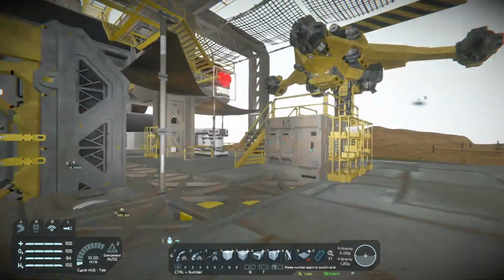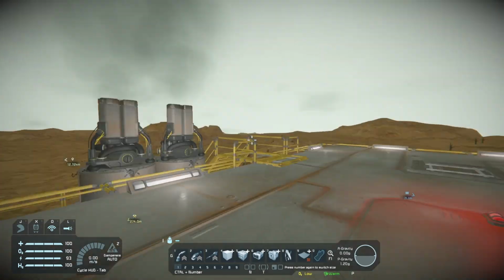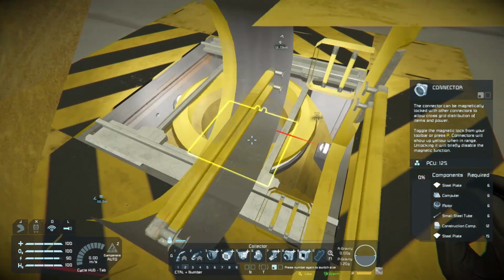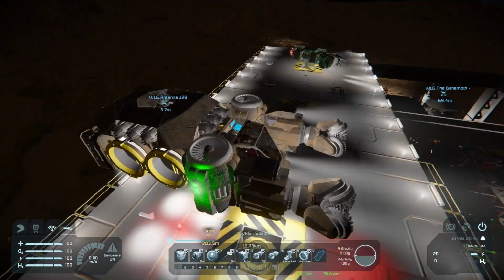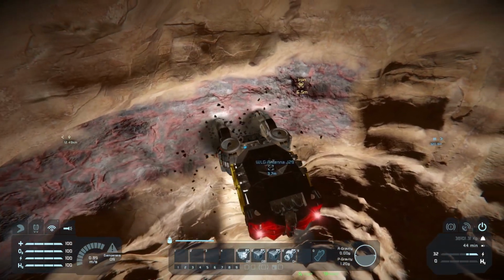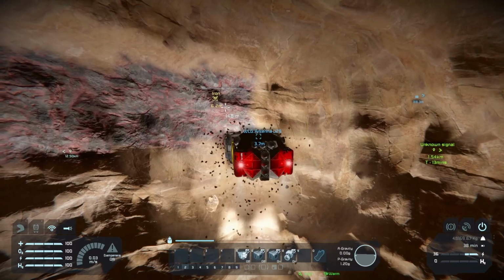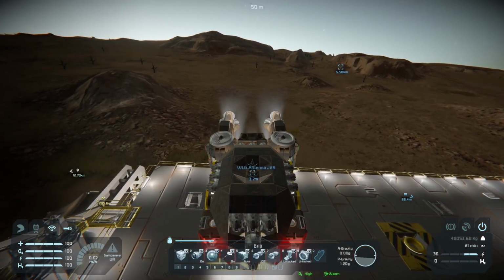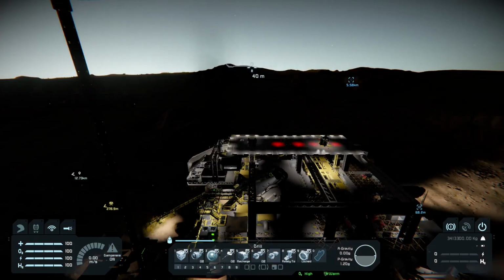Escaping The Desert EP36 - A Miner Upgrade (Space Engineers)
Escaping the Desert EP36 – A Miner Upgrade.

Today we build a an upgraded miner, quicker drilling along with some storage capacity.

Hello Space Engineers and welcome to Escape The Desert! This is the third series of my journey though the Space Engineers universe, after colonising Earth and Mars, we now find ourselves on the surface of Pertam, faced with the simple task of getting back in orbit. The only problem, no hydrogen!

🎼 Music used in this video:
 Credit and thanks to Dan ‘Lebo’ Lebowitz - Barilicious